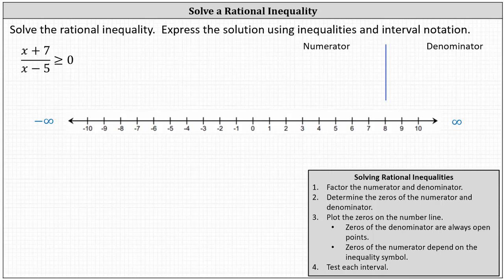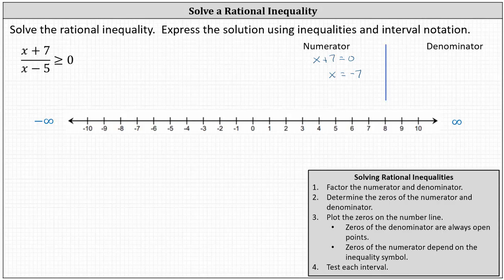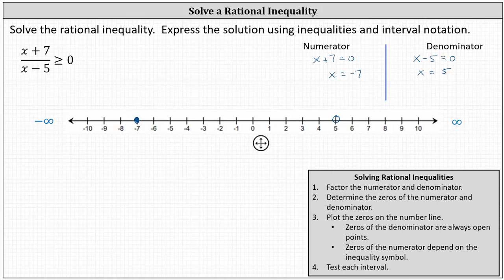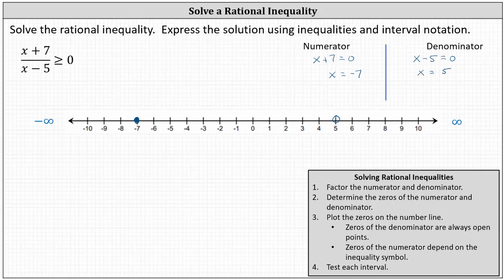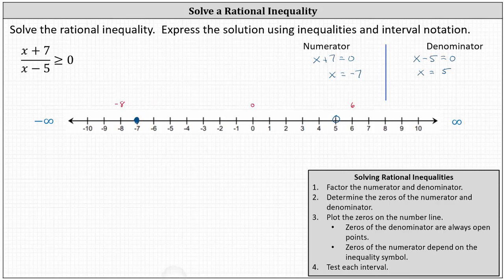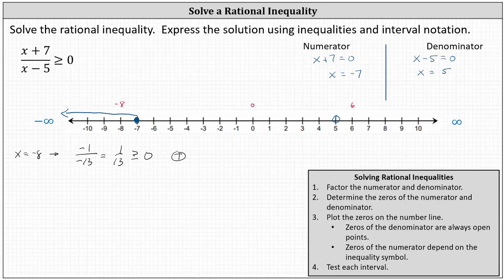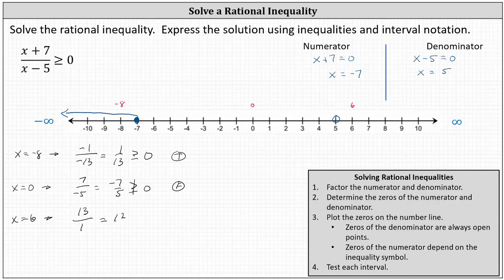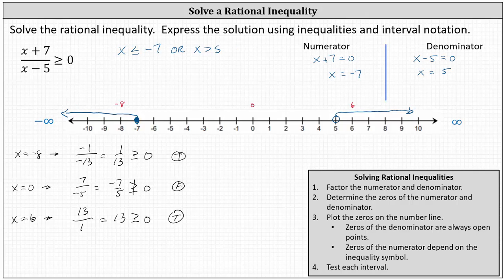Solving a Basic Rational Inequality: Linear Over Linear (Greater Than or Equal)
This video explains how to solve a rational inequality and express the solution as a graph, using inequalities, and using interval notation.